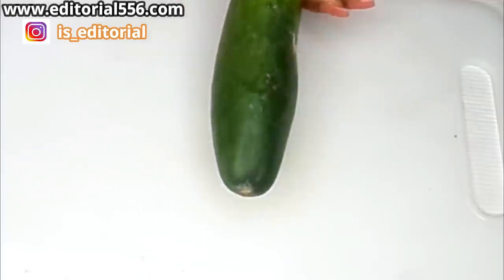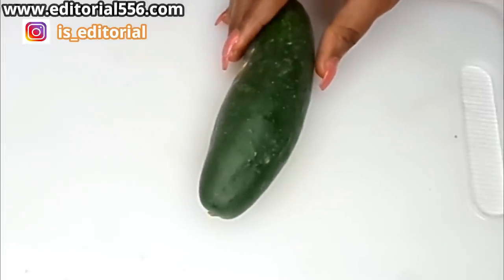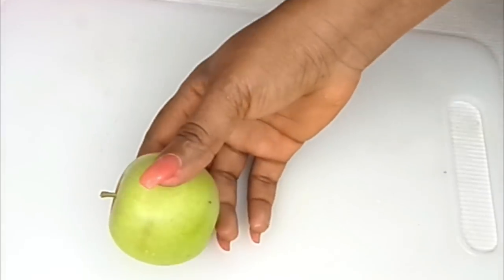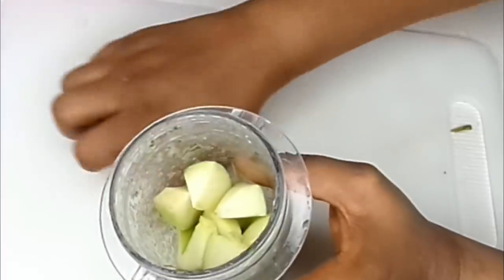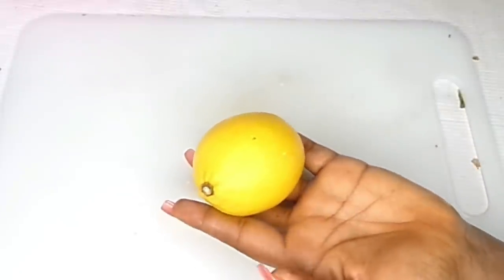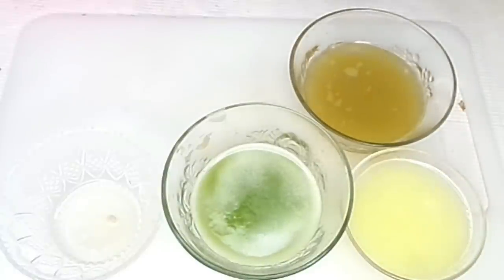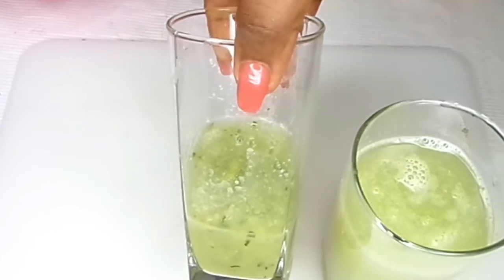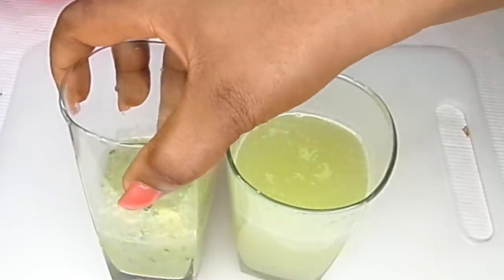How i shrink my flappy arms in one week drinking this in the morning